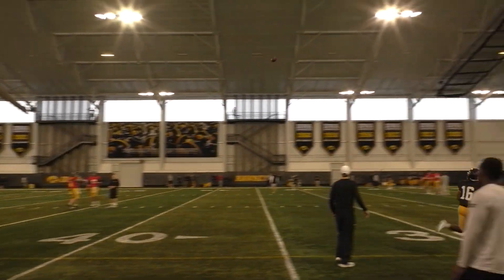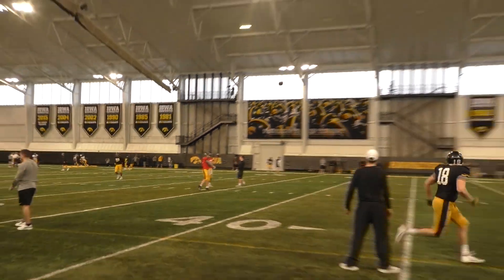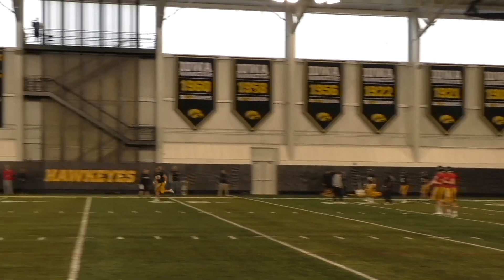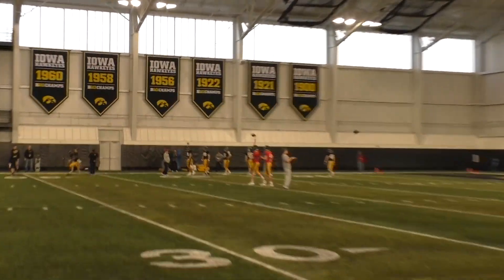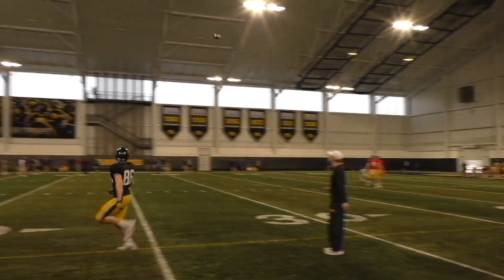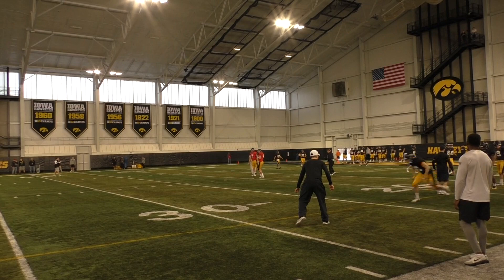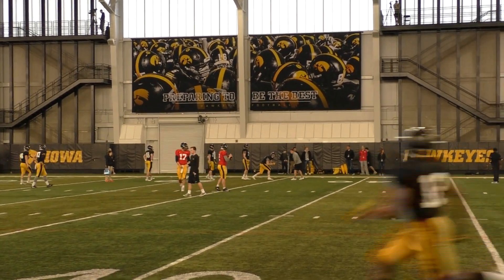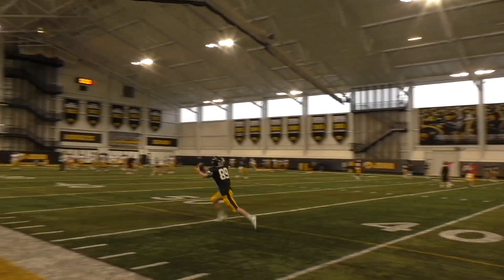Spring Practice Quarterbacks